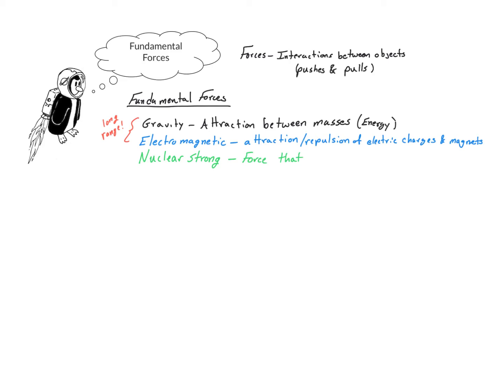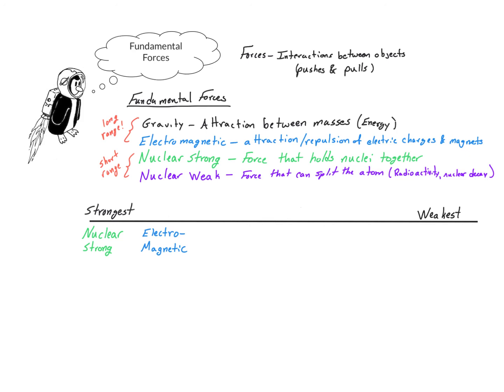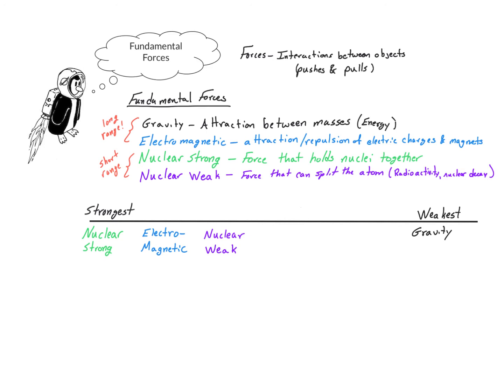Fundamental Forces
A brief introduction of the fundamental forces in the Universe